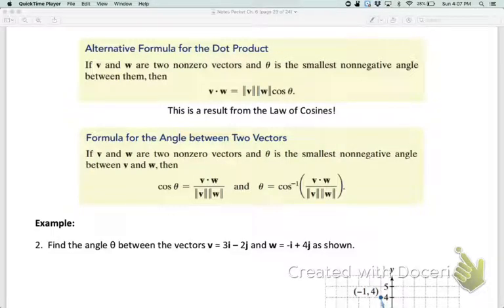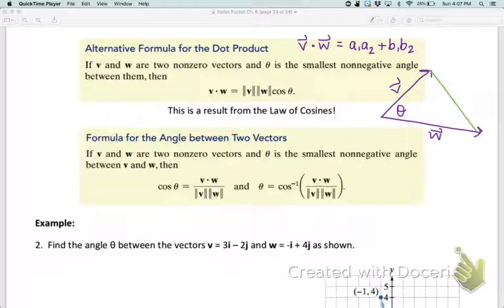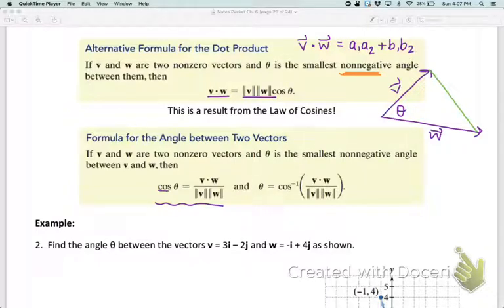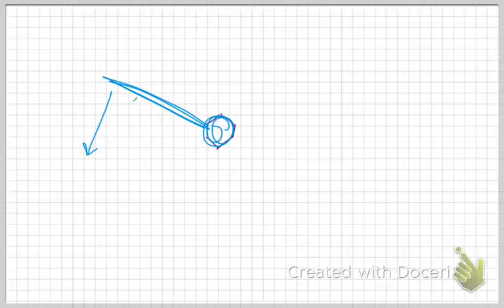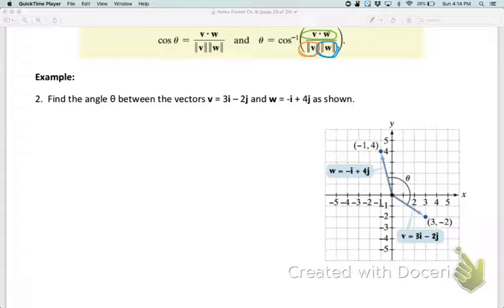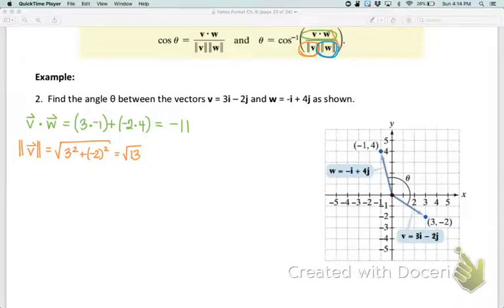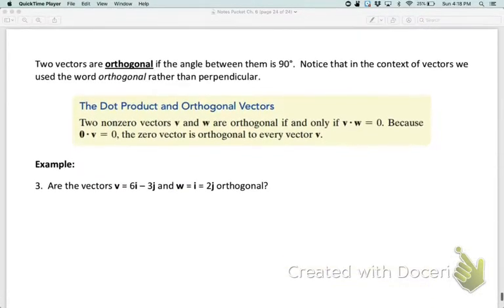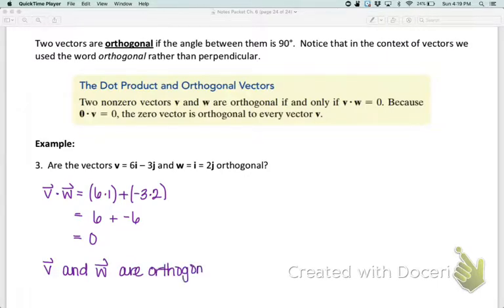Angle Between Two Vectors (6.7 Part 2)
Using the dot product to find the angle between two vectors.  We also define orthogonal vectors.